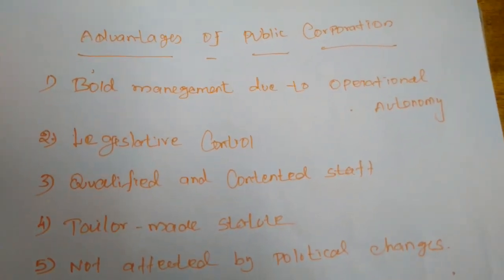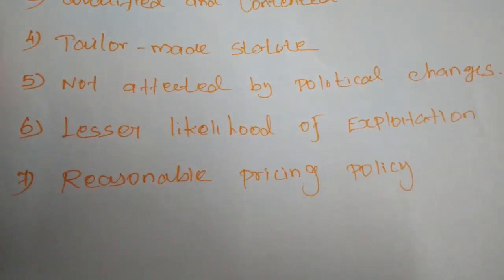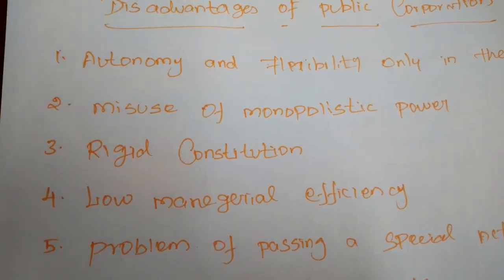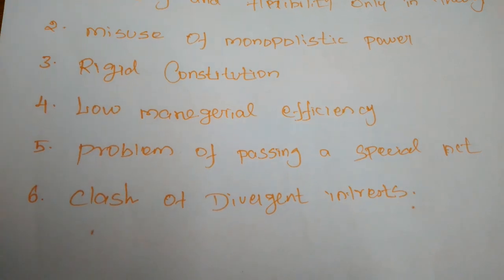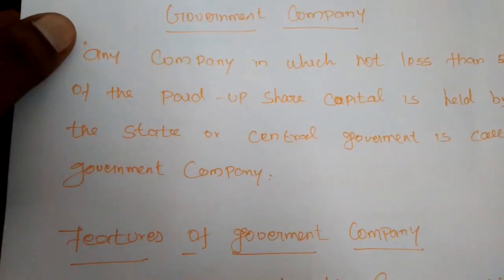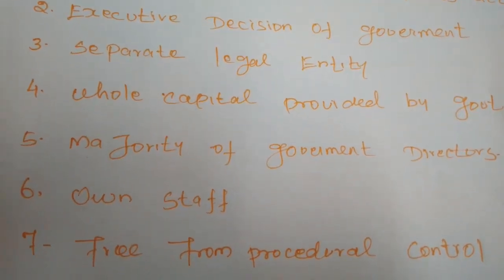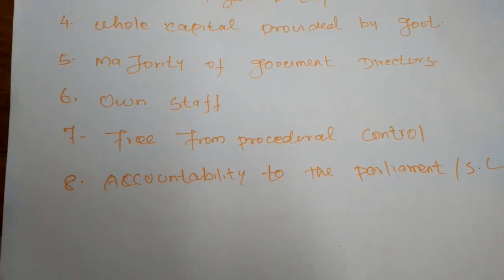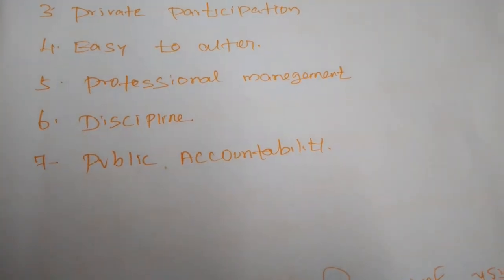Grade XI - Commerce || Government Company || Online Class, Bethlahem Matric School